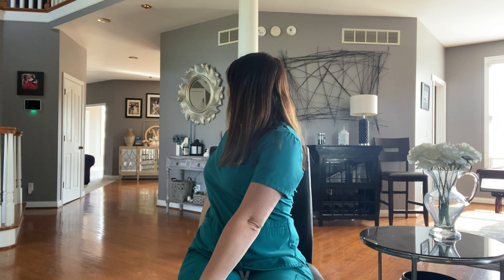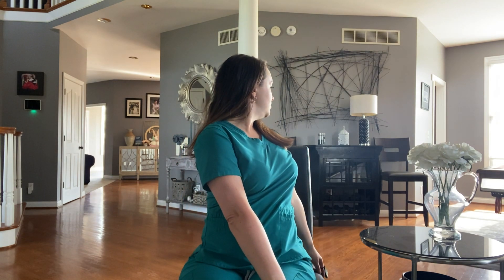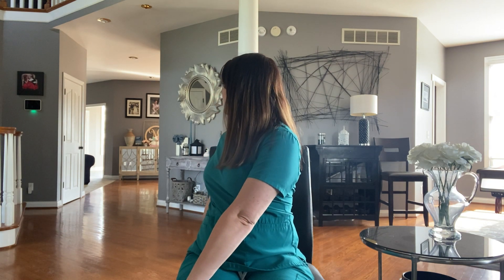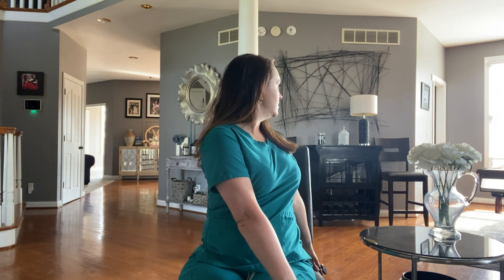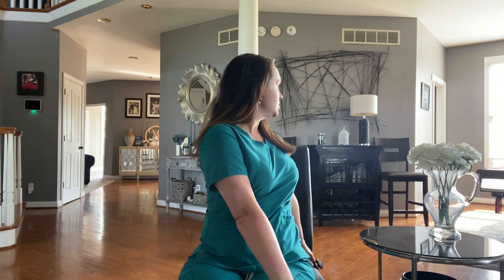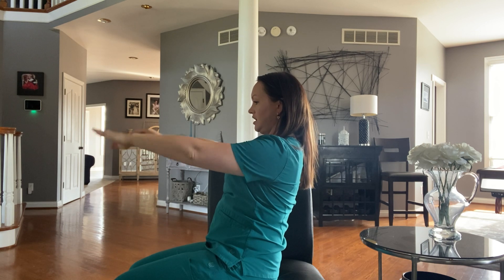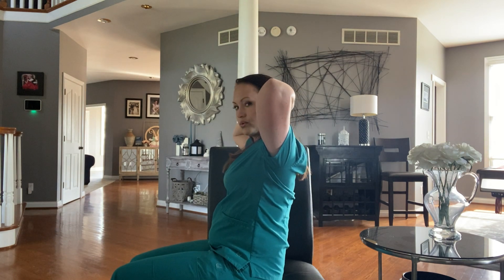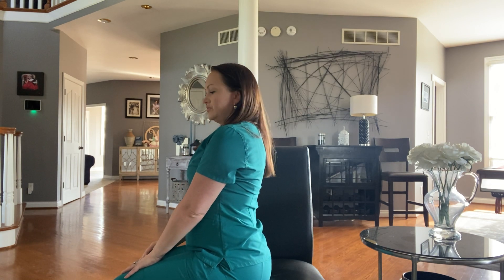The Best Abs Exercises For Managing Breathlessness